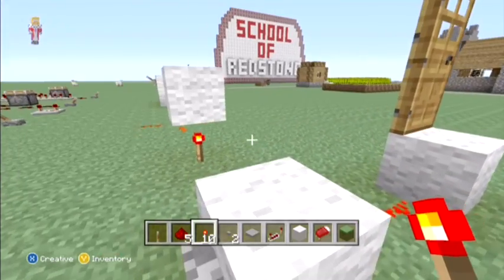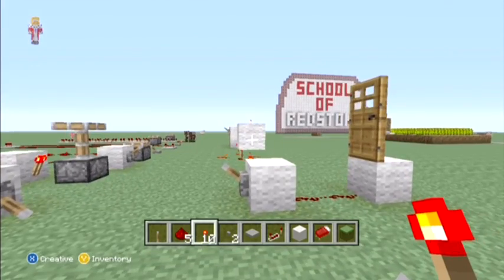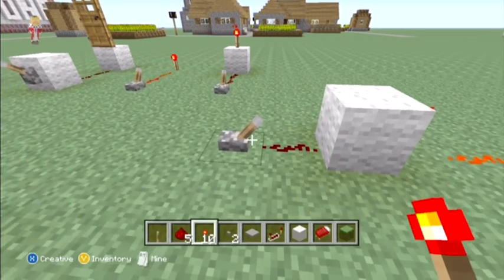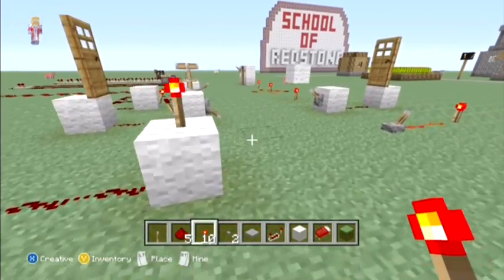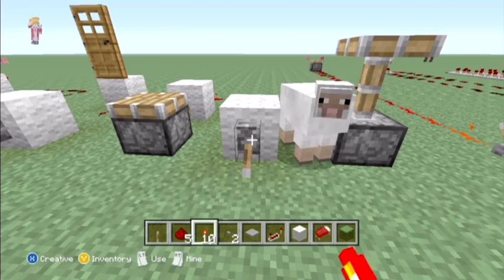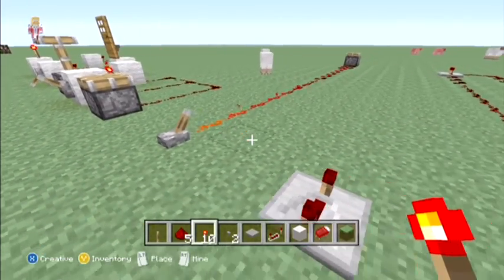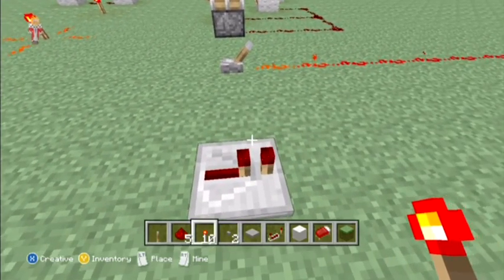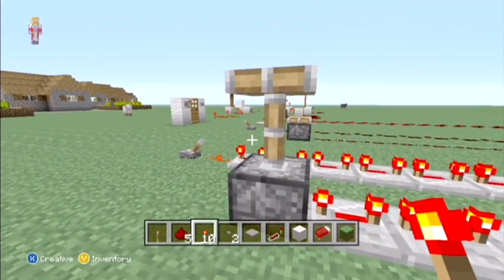ZONOCraft School of Redstone Lesson 1 - The Basics and the Torch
MORE REDSTONE TUTORIALS! - OPEN ME!

MC Forum: ZOneNOnly

Cheers Guys.

 Intro and Outro music produced by myself. No download available for you all to use yet.